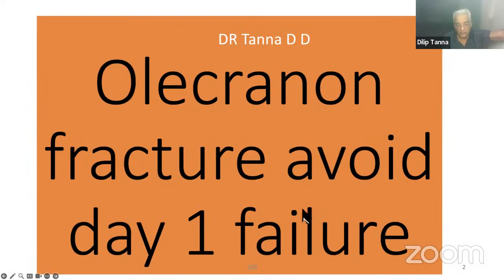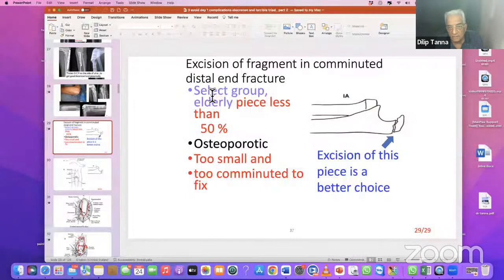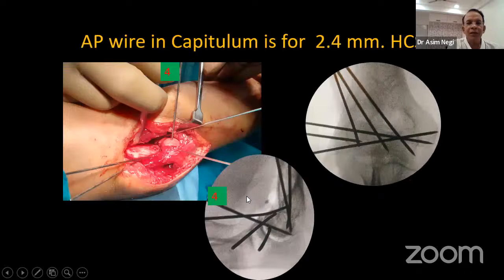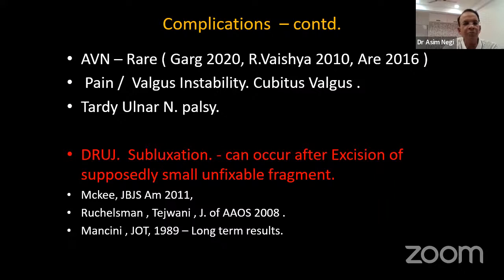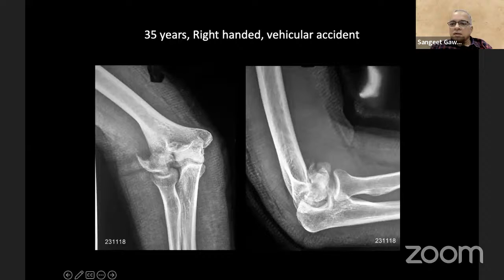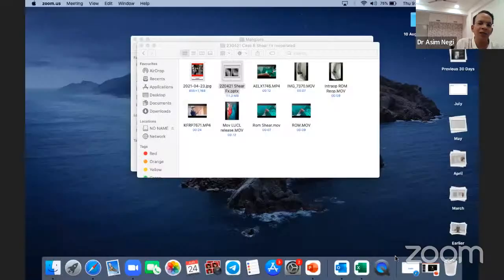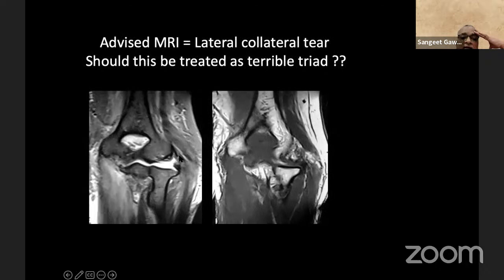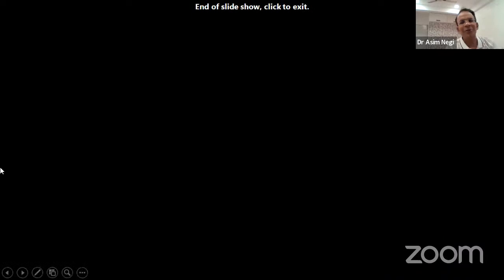DD Tanna Fellowship - 24th Aug 2023